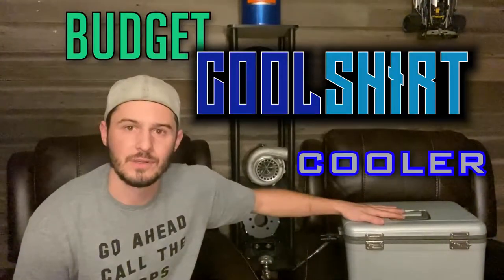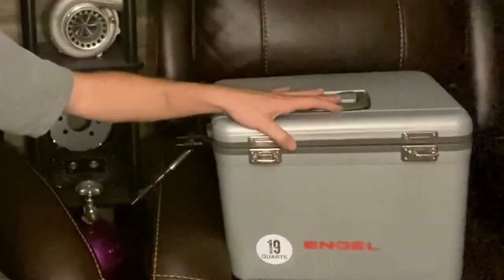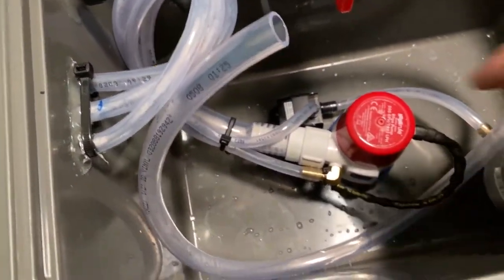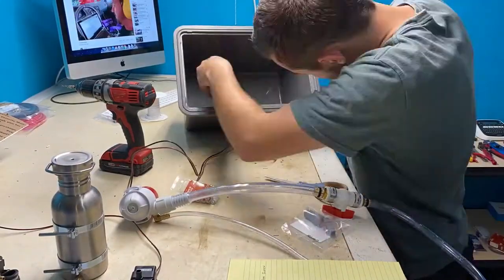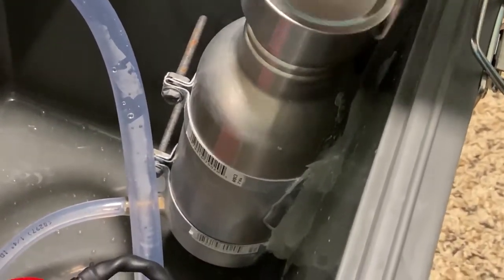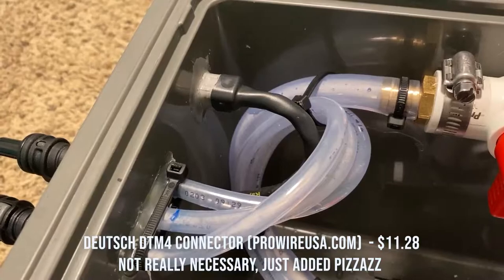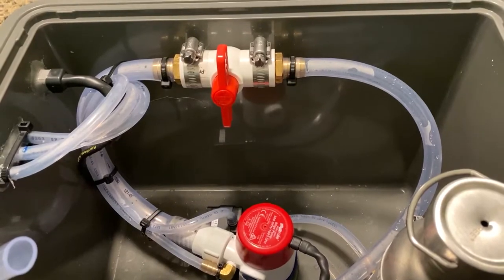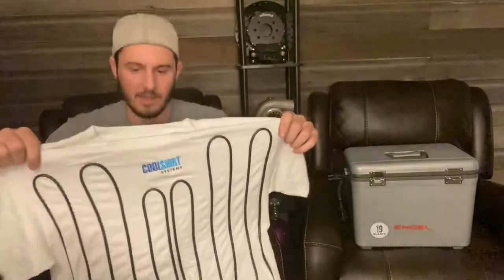I Built a COOLSHIRT Cooler for our Race Car (on a budget!)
Are you wanting to get into circuit endurance racing while also being as out of shape as we are? May I interest you in how to build your very own Amazon special budget CoolShirt cooler?!

Drop any questions, concerns, criticisms... in the comments!